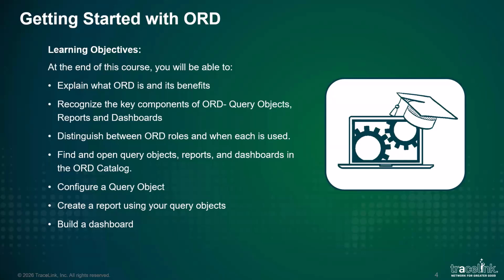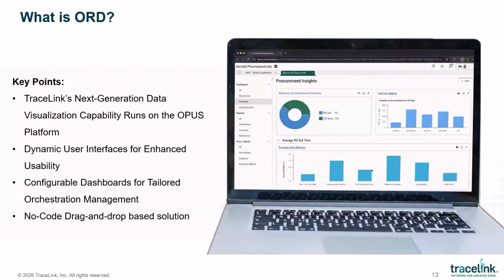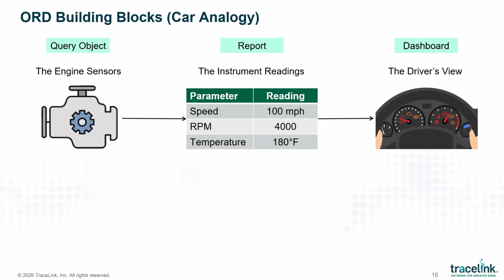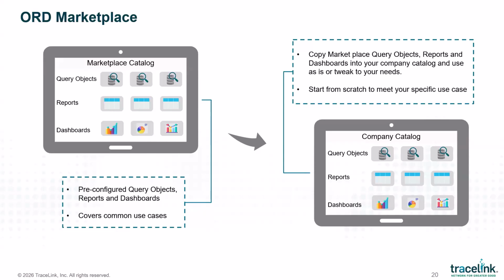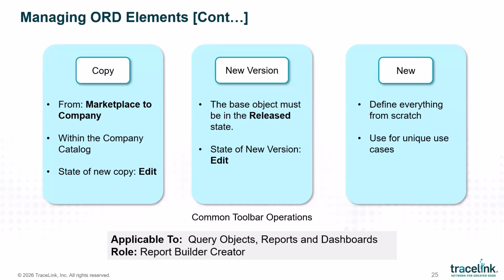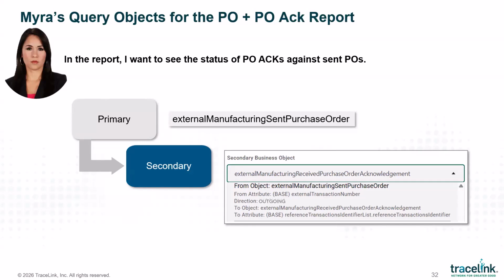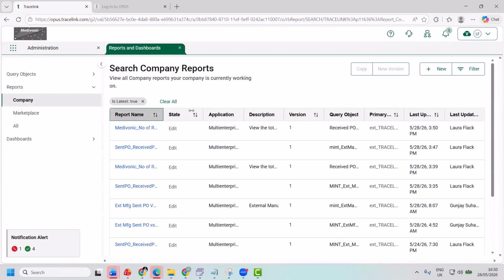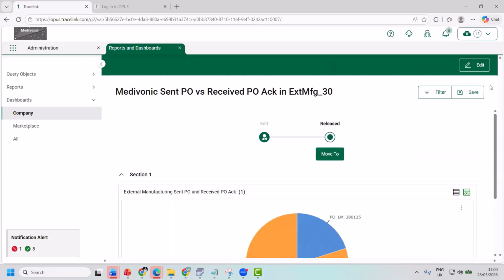Getting Started with OPUS Reports and Dashboards (ORD) for MINT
Learn how to use OPUS Reports and Dashboards (ORD) to turn MINT transaction data into meaningful business insights. This course covers real-time visibility, no-code reporting, dashboards, reporting assets, and transaction analysis across partners, process networks, and business objects.